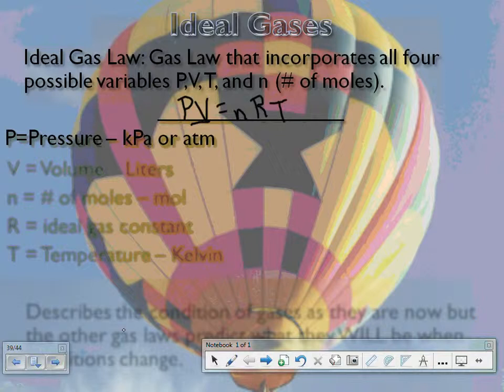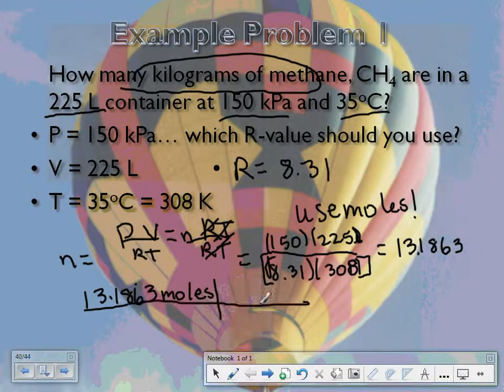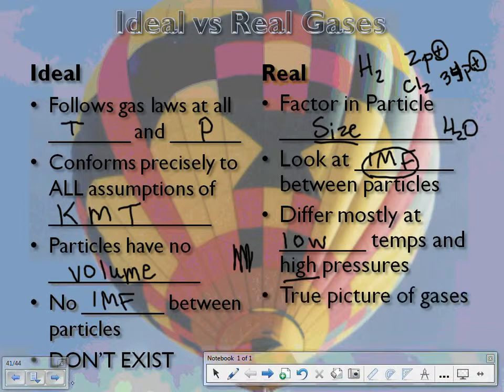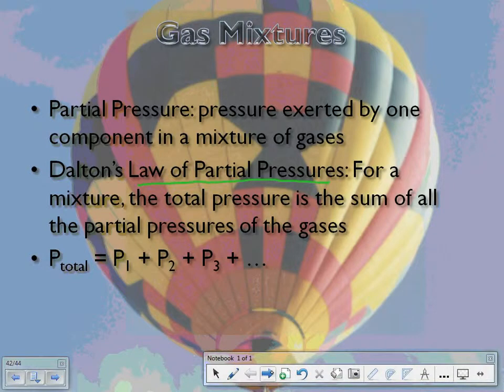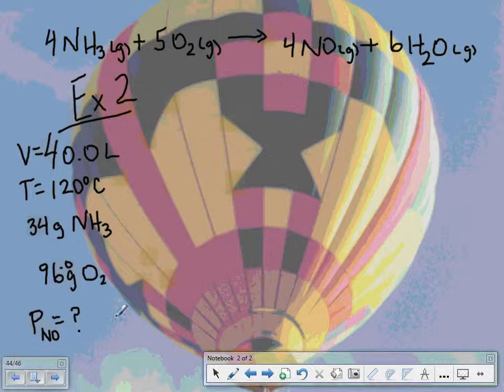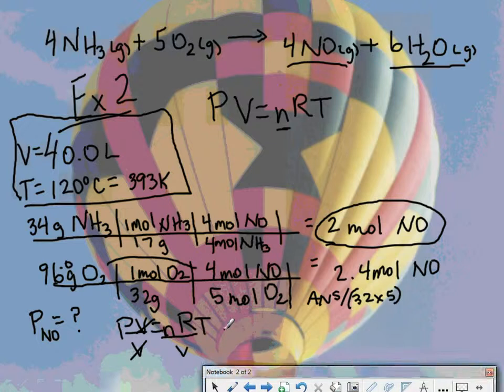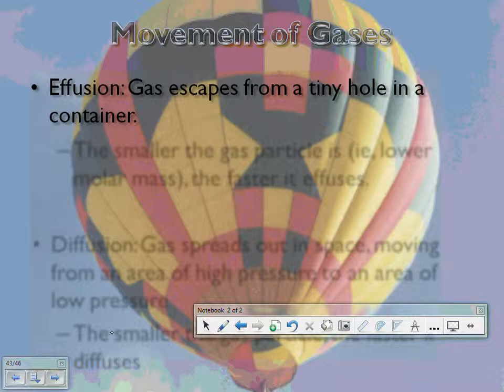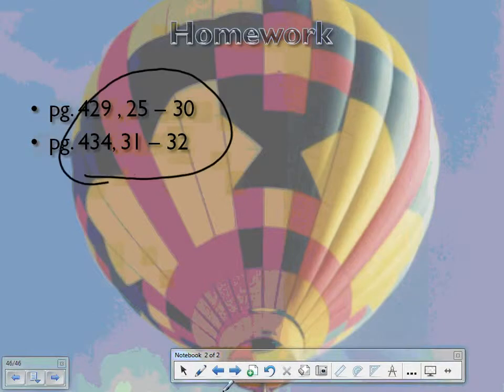podcast 9 4 ideal gas law